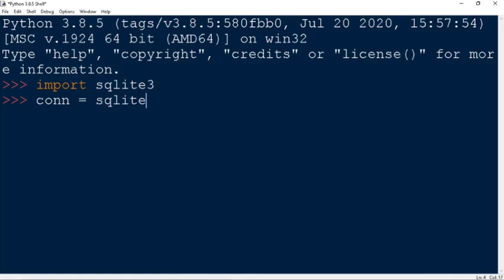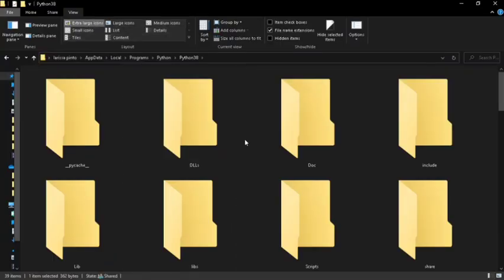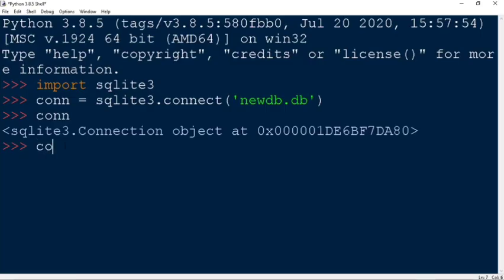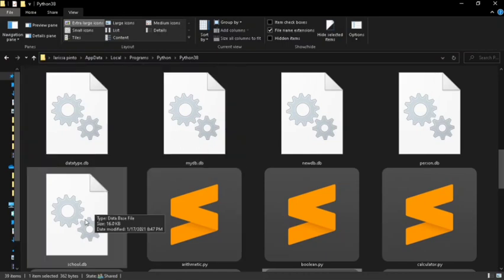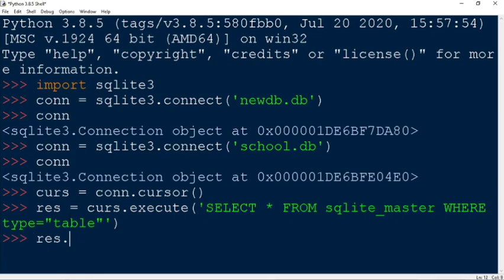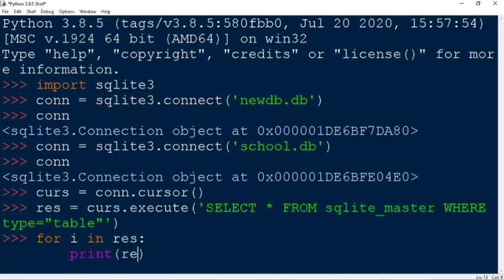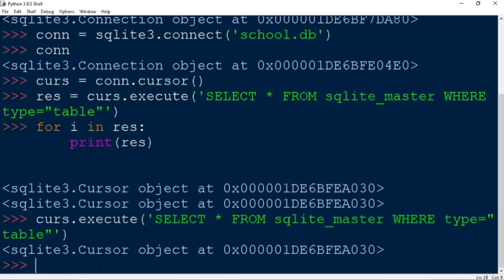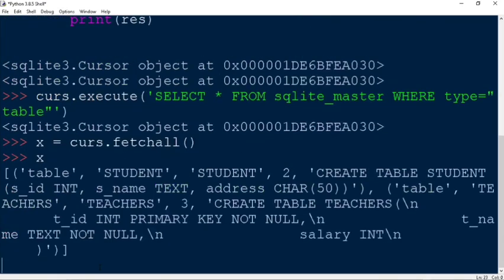How to Connect to SQL Database in PYTHON!